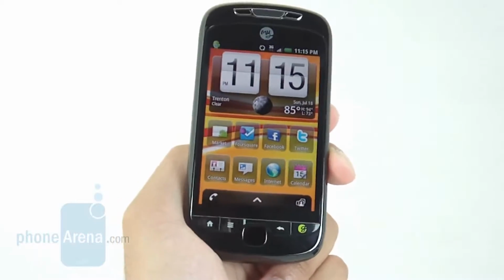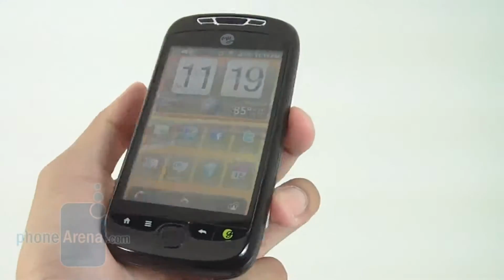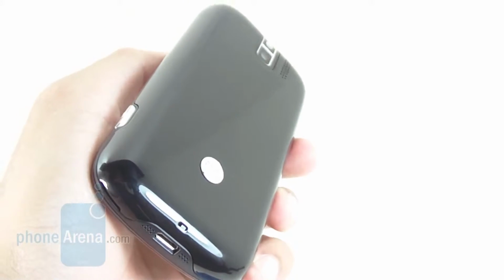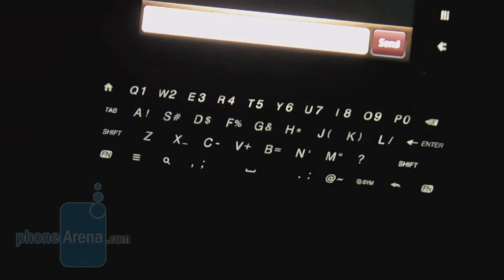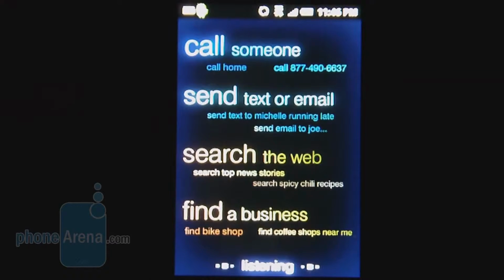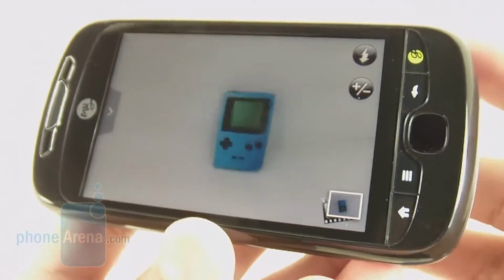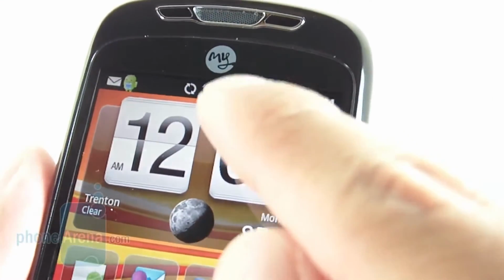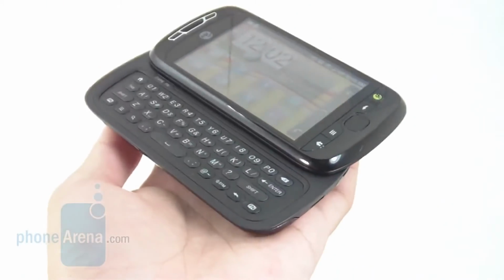T Mobile myTouch 3G Slide Review